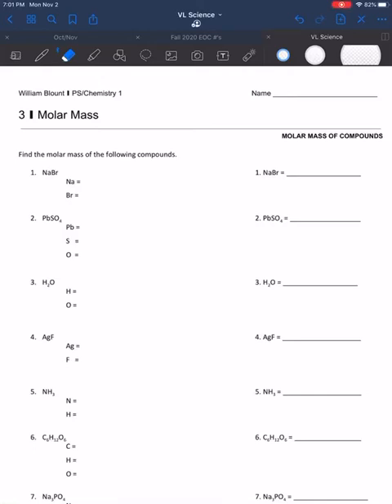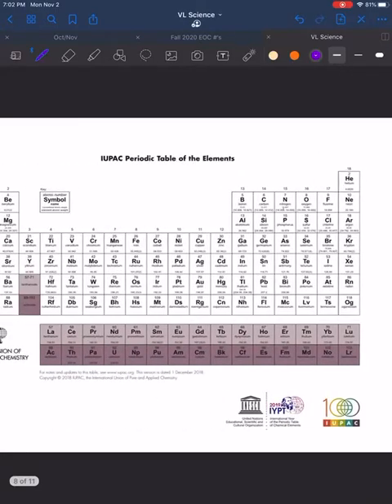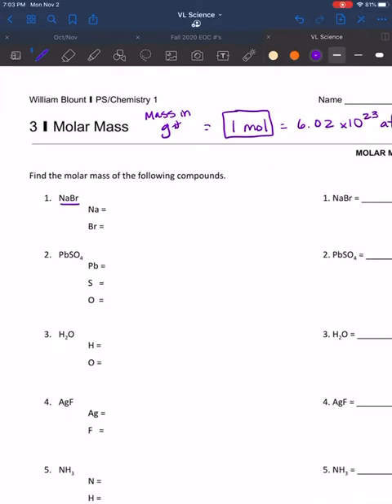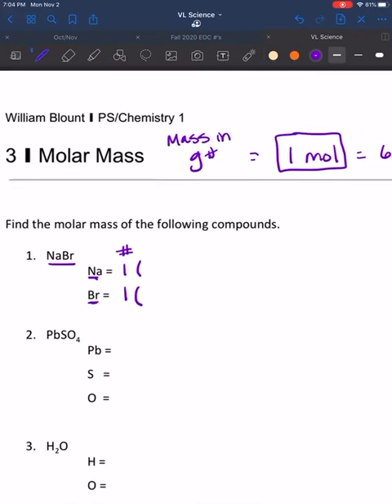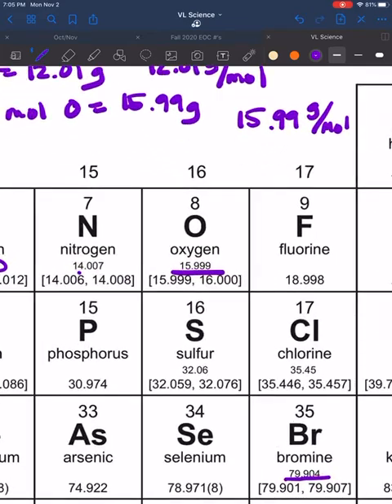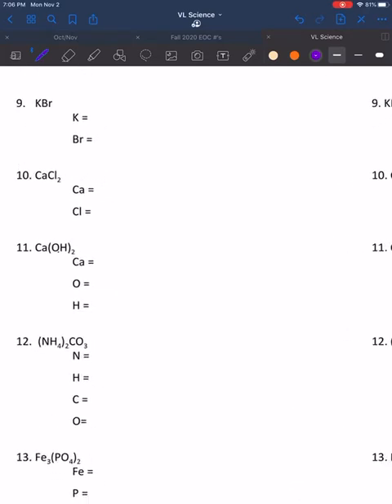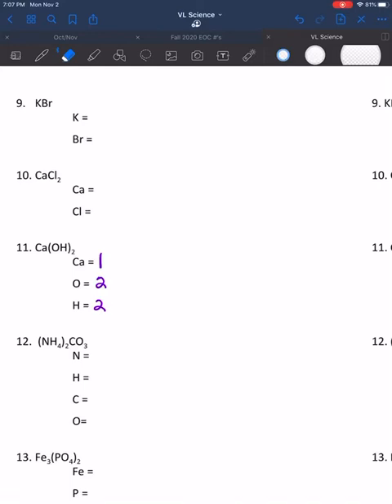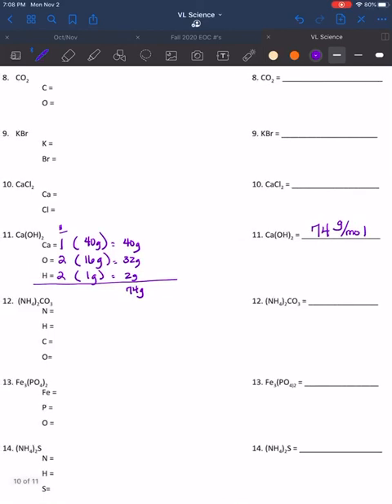Calculating Molar Mass